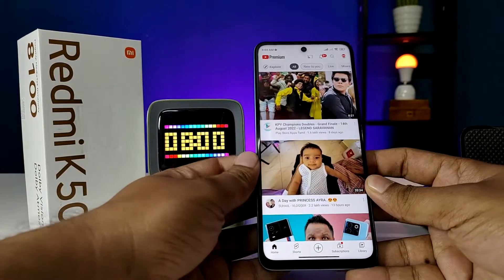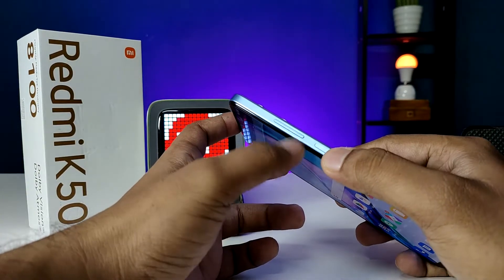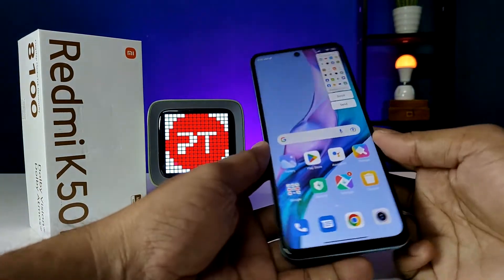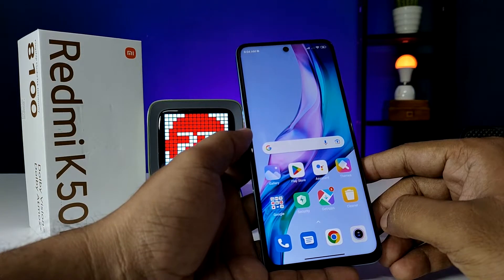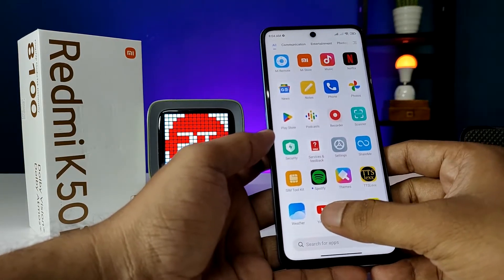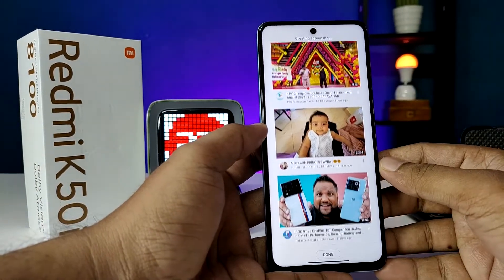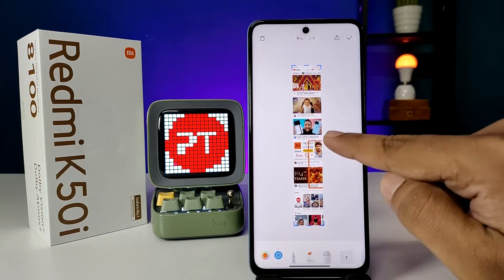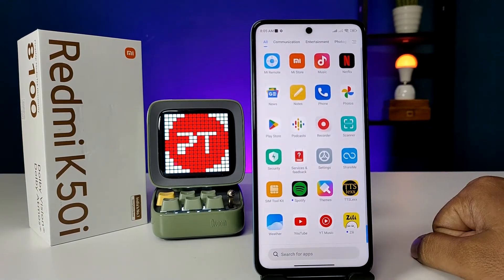How to Take Screenshot and Long Screenshot in Redmi K50i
Hey Friends  ! Checkout this new video of How to Take Screenshot and Long Screenshot in Redmi K50i